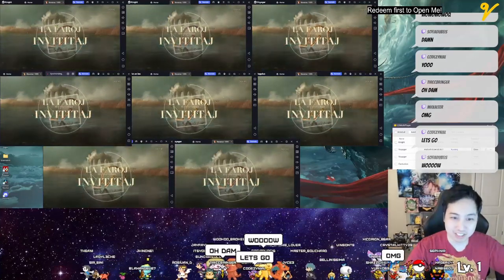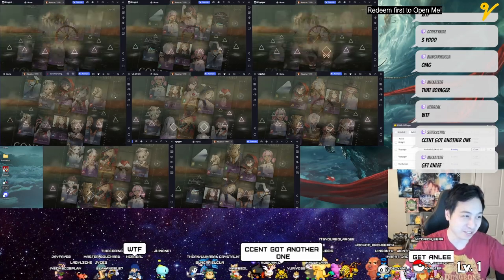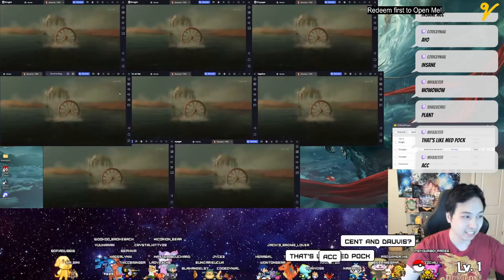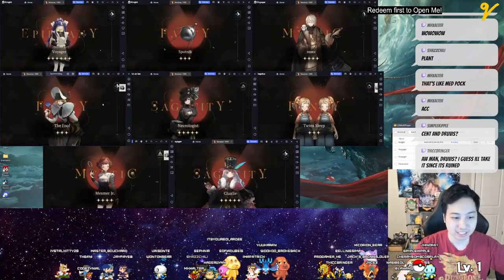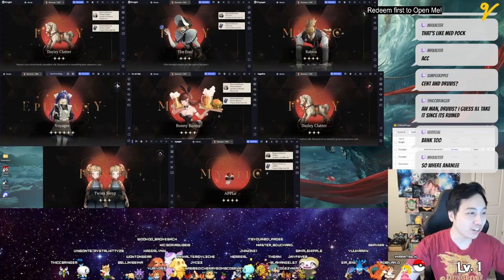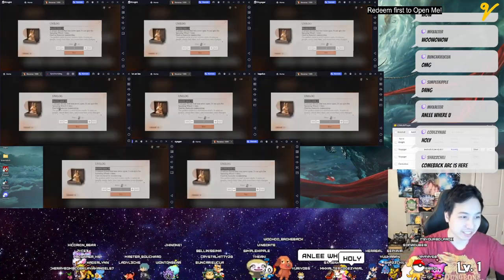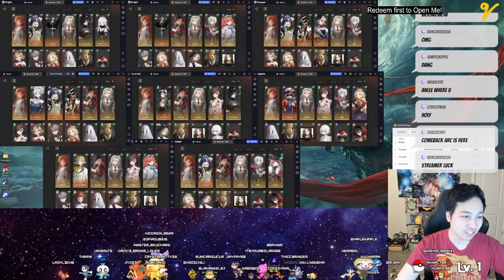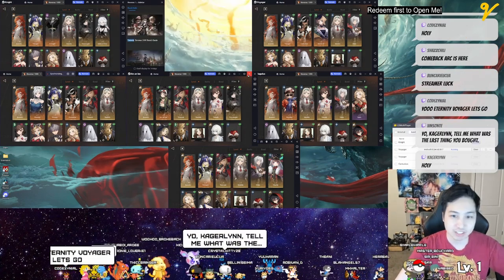Double Accounts with THREE 6 Stars on the REROLL | Reverse 1999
Rerolling to get 6 stars at 1-4 then we go to Level 5 after getting a set and here are the results!